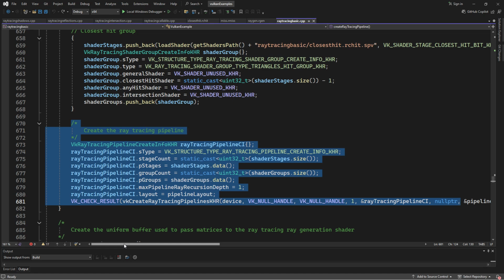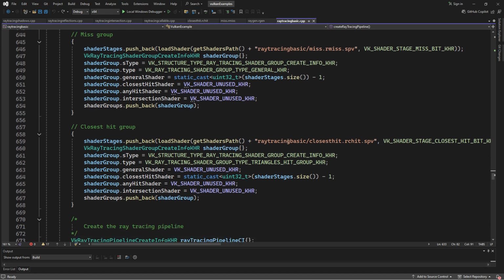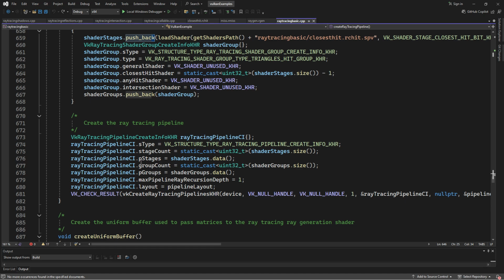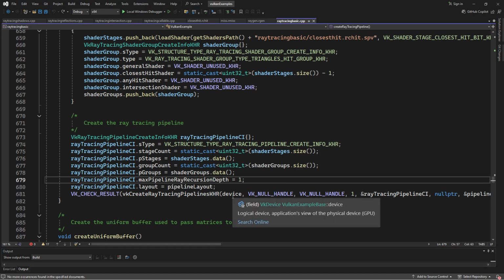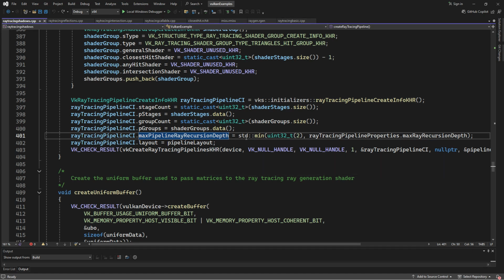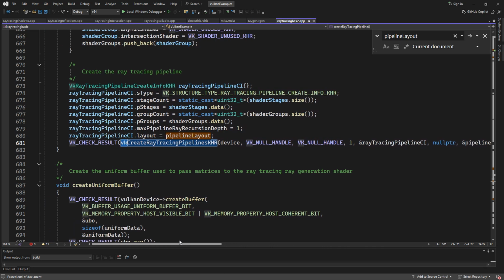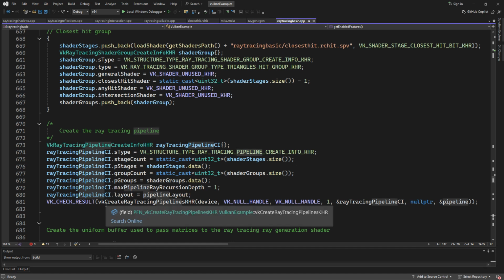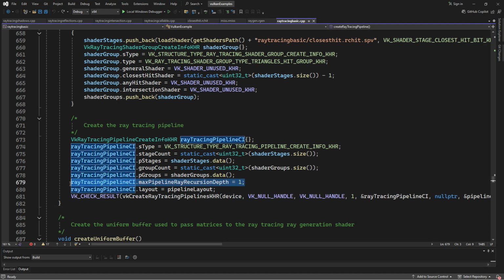VULKAN API DISCUSSION | Ray Tracing 6.1 | Ray Tracing Pipeline | Attach Shader Groups to Pipeline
We continue to further developing our ray tracing pipeline by attaching the shader groups, then we actually initiate the pipeline with a lower-case vk function! (vkCreateRayTracingPipelinesKHR)

We also briefly discuss maxPipelineRayRecursionDepth which is an interesting variable that we need to investigate further!